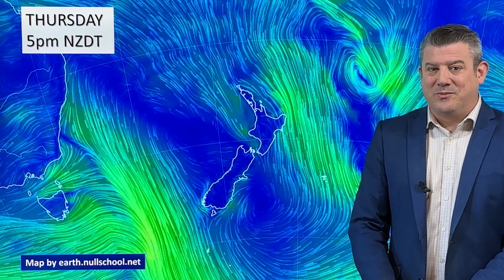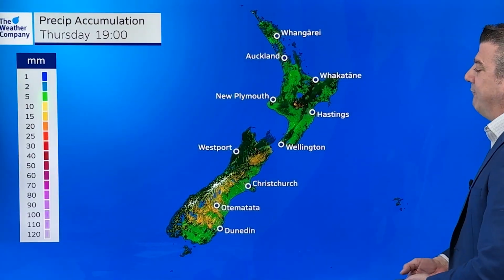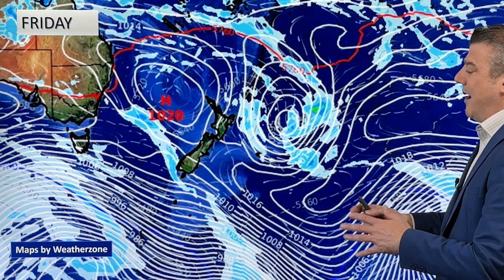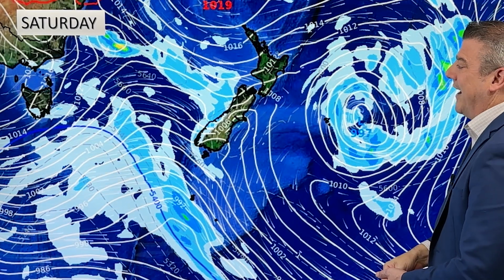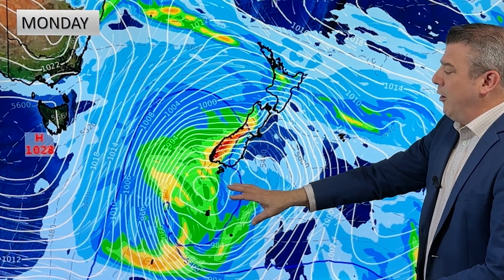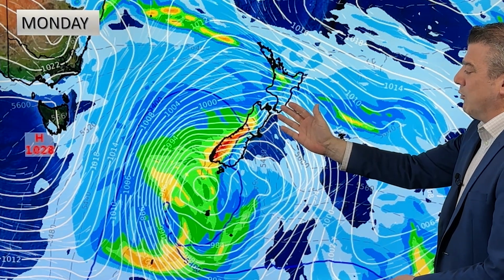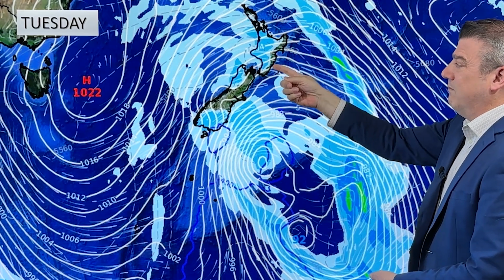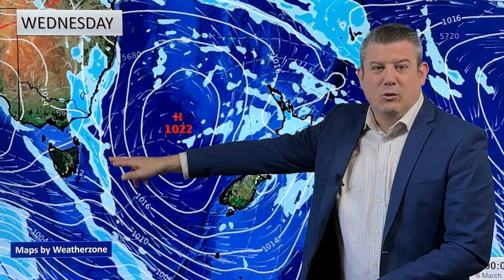Latest on the storm heading to NZ this Monday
The weather is becoming more settled over New Zealand for 48 hours as high pressure rolls though, ahead of a stormy start to next week.

By Monday a storm near Southland will bring severe weather into both main islands, mostly from the west. This will be along with severe gales for central, inland and eastern areas.

The north of NZ looks least impacted - but may still get a burst of wind and rain next week.

We track the weather around New Zealand through until Wednesday next week.